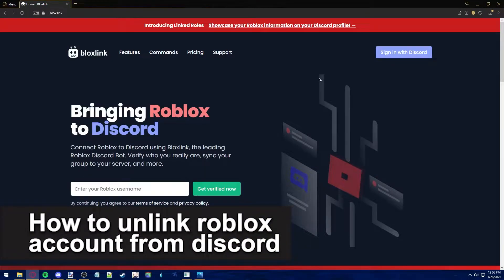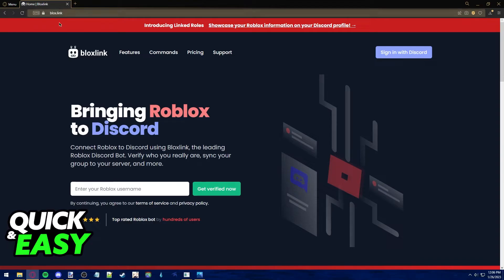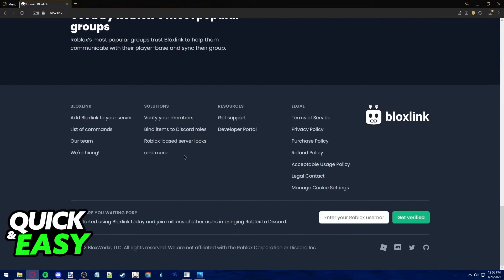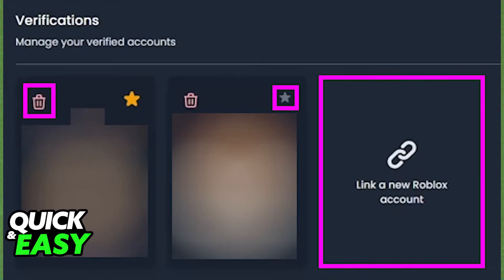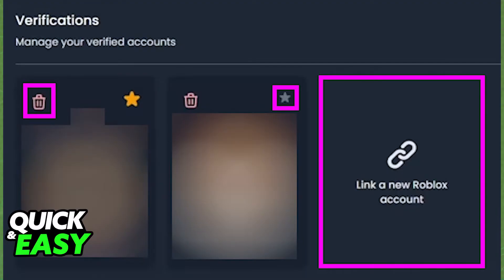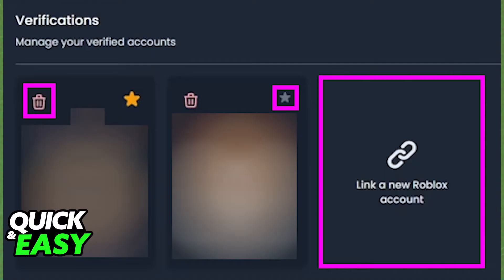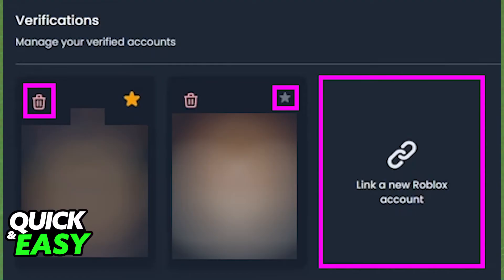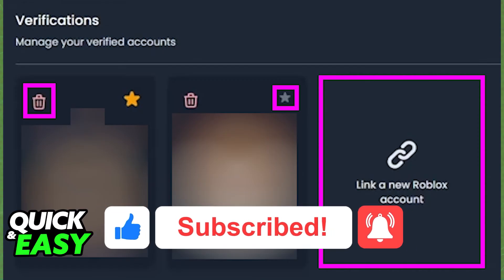How To Unlink Roblox Account from Discord [EASY!]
In this video I will show you how to unlink roblox account from discord.

I hope I have helped you with the video!